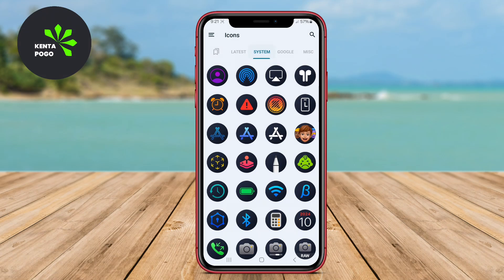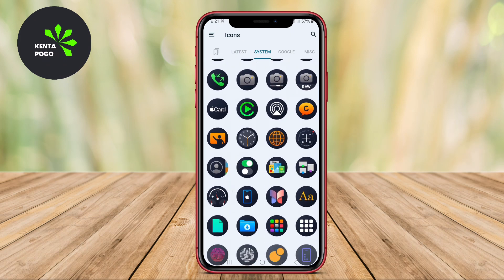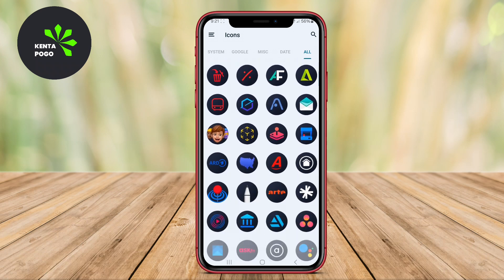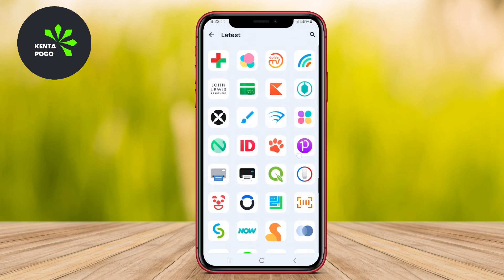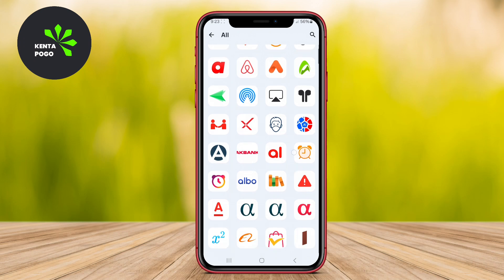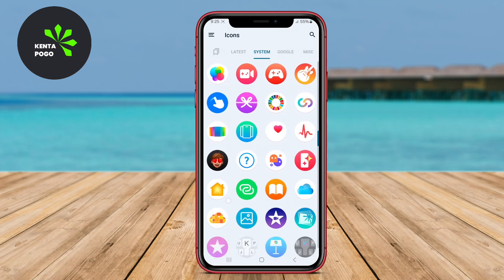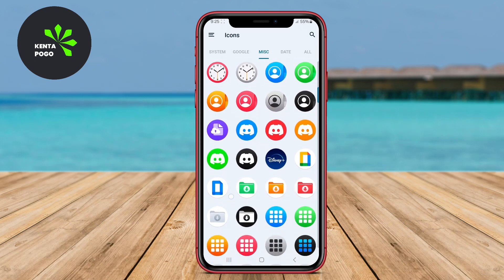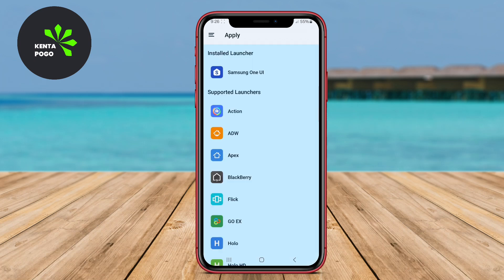3 Best iOS 18 Icon Pack App for Android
iOS 18 Icon Pack Apps for Android are custom applications designed for devices that allow users change their app icons to resemble those found in Apple's iOS 18 operating system. These icon packs typically include a collection of high-quality icons that mimic the design aesthetics of iOS, providing an alternative look and feel for Android users who prefer the iOS style Users can easily apply these icon packs through compatible launcher apps, enhancing their device's visual appearance without changing the underlying Android operating system.

3 Best iOS 18 Icon Pack App for Android :

0:00 Opening

0:17 iPlum Icon Pack
Free:

1:11 iLight OS 18 Icon Pack
Free:

2:01 iPear Icon Pack
Free:

That's the 3 best iOS 18 Icon Pack apps for Android that we can recommend to you.